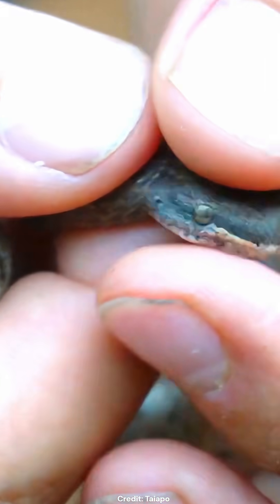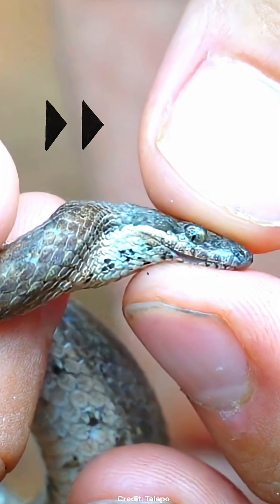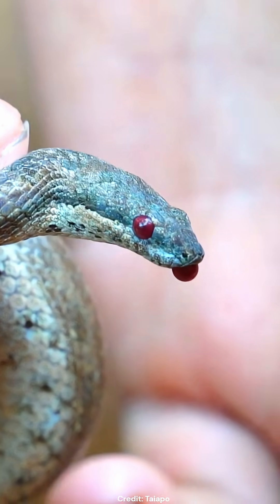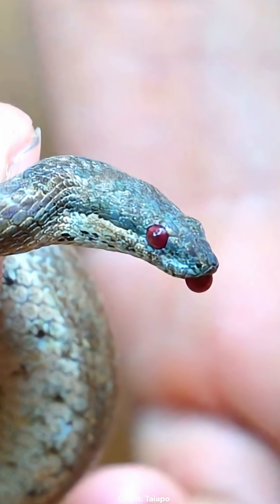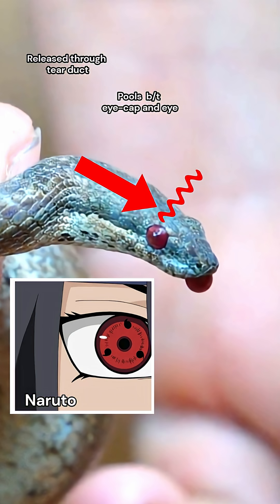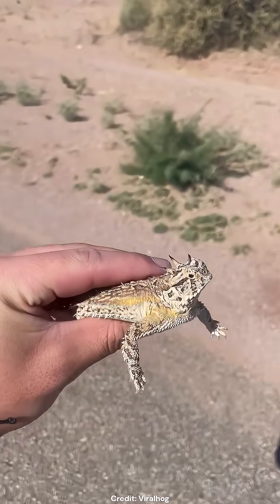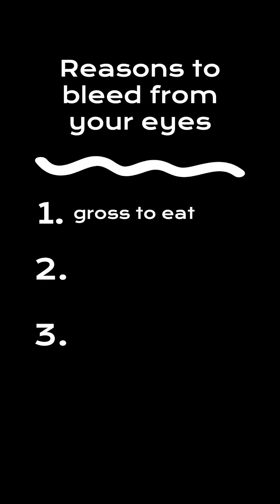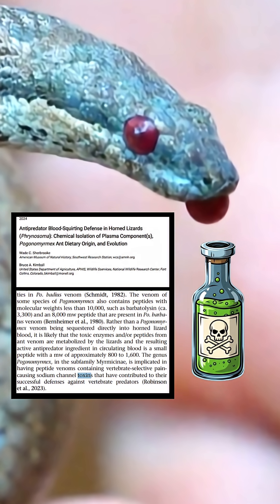How to: Auto-Hemorrhage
No snakes were harmed in the filming of this video.  Today, we look at auto hemorrhaging in the Bahamian Pygmy Boa, Tropidophis curtus barbouri.

Full paper: HOEFER, SEBASTIAN, SOPHIE MILLS, and NATHAN J. ROBINSON. "Autohaemorrhaging in a Bahamian pygmy boa, Tropidophis curtus barbouri." Herpetological Bulletin 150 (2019): 39-40.